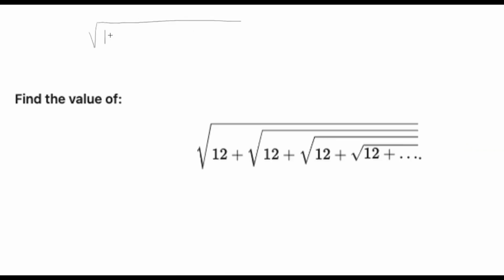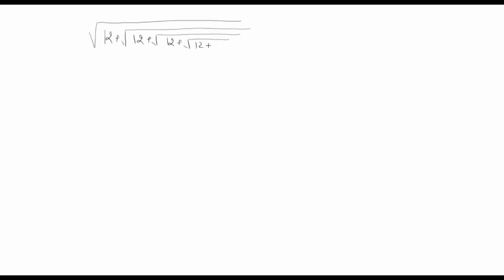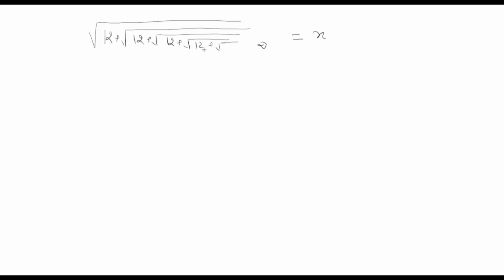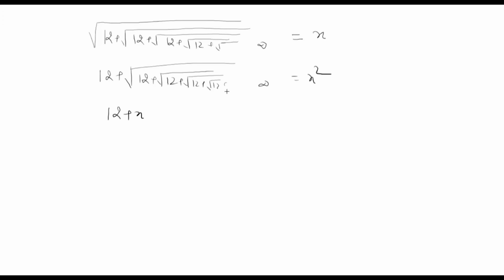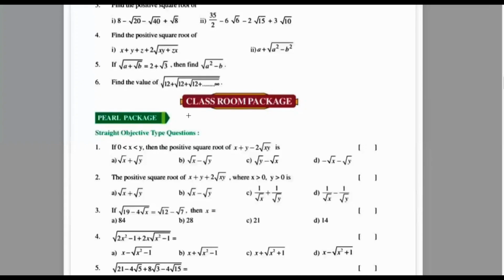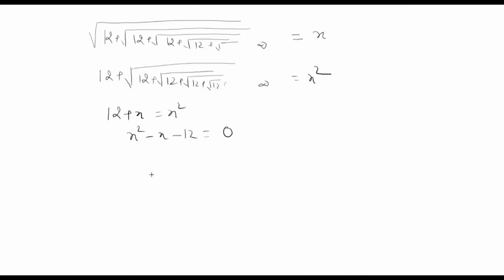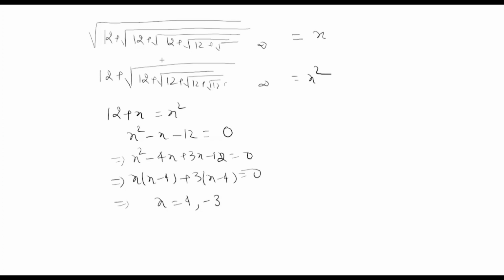Solve the Infinite Nested Radical: √(12 + √(12 + √(12 + ... ))) | Step-by-Step Solution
Free practice quizzes with answers for CBSE, Bihar Board and JEE, chapter by chapter, no sign-up needed to start

Find the value of √(12 + √(12 + √(12 + ... ))

In this video, we solve the fascinating mathematical puzzle involving an infinite nested radical: √(12 + √(12 + √(12 + ... )). Watch as we break down the problem step by step, revealing the simple and elegant solution. Perfect for math enthusiasts and students preparing for competitive exams!